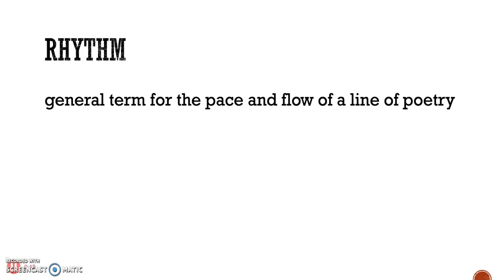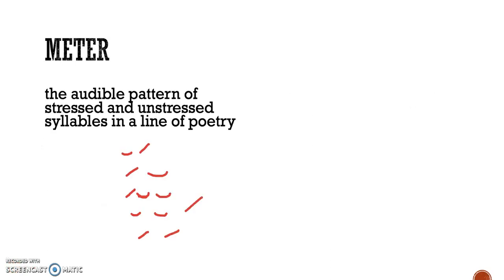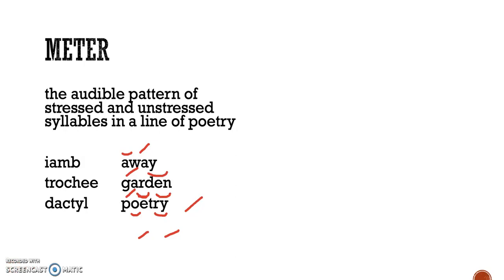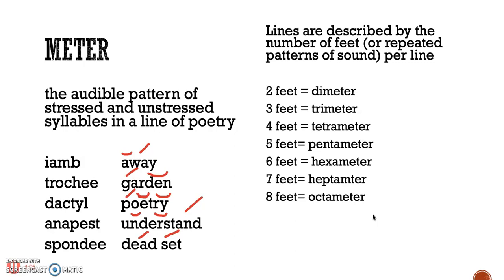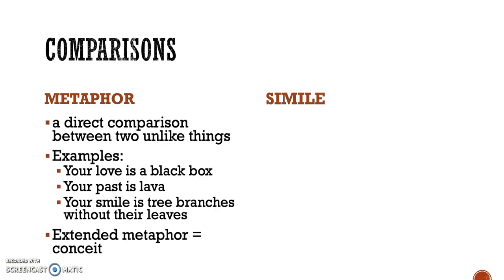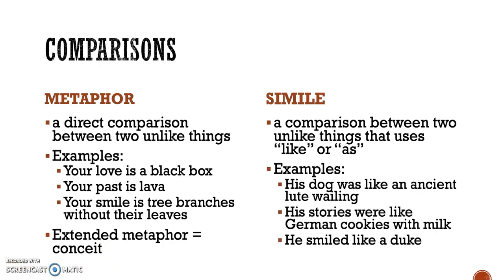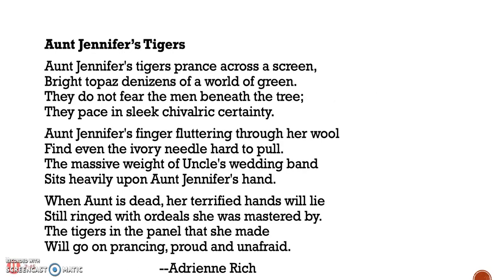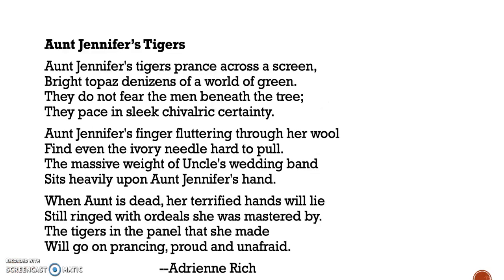Unit 2 Poetic Literary Devices Part 2